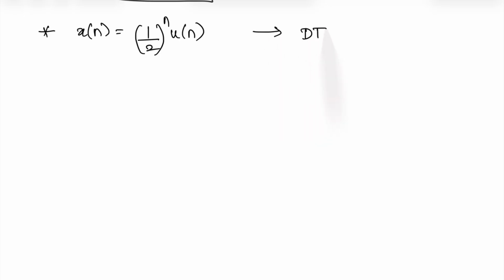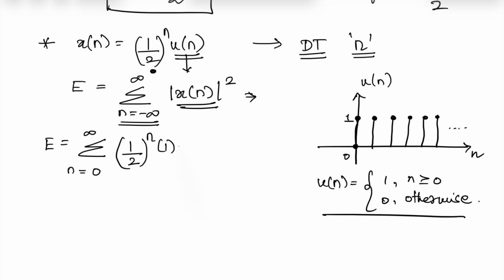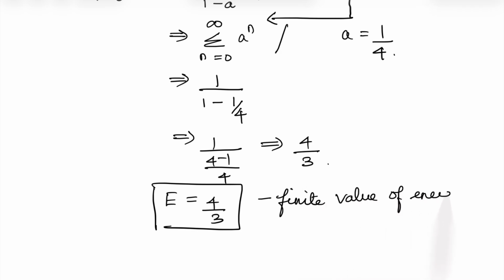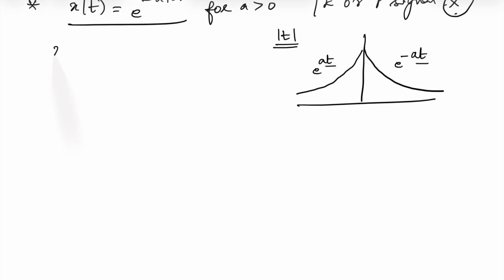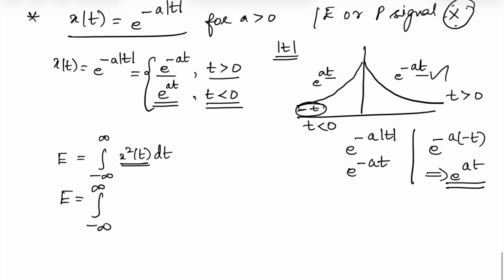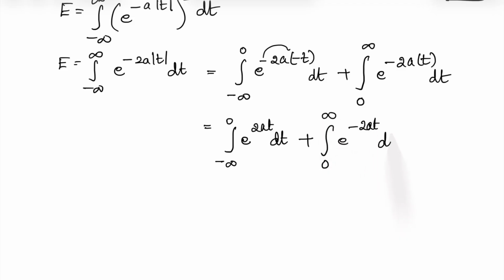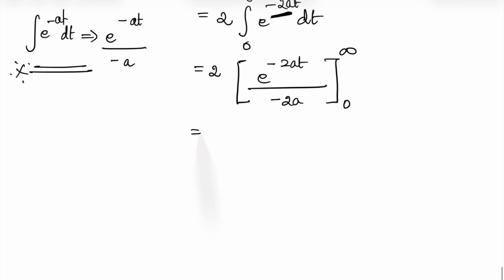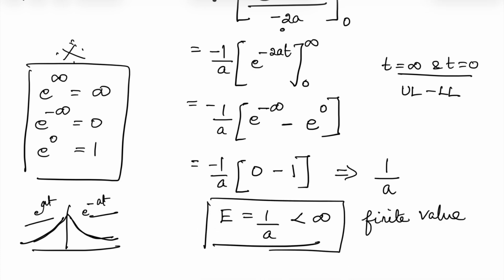Energy and Power Signals | Important Tips & Solved Problems | Signals and Systems | SS 05 | Part 2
Welcome to Whet Tech.

This channel is dedicated to helping students, educators, and technology enthusiasts stay updated with the latest developments in engineering and technology. We provide high-quality lecture videos, concept explanations, exam preparation content, and industry updates.

Communication Systems
GATE & University Exam Preparation
Latest Technology Trends and Updates

We help you to simplify complex engineering concepts and make quality technical education accessible to every learner.

Whether you are a diploma student, undergraduate, postgraduate student, GATE aspirant, or engineering professional, this channel will help you strengthen your fundamentals and stay ahead in technology.